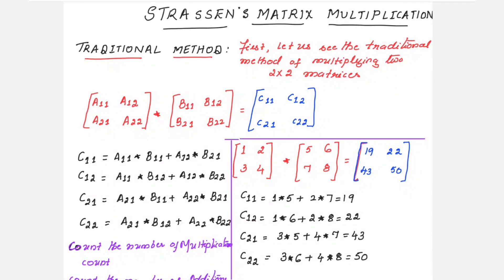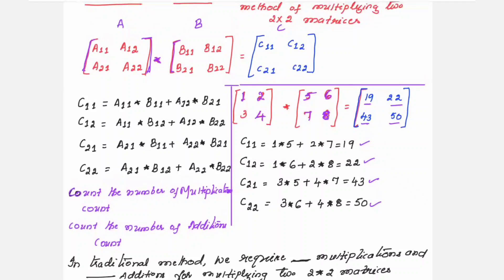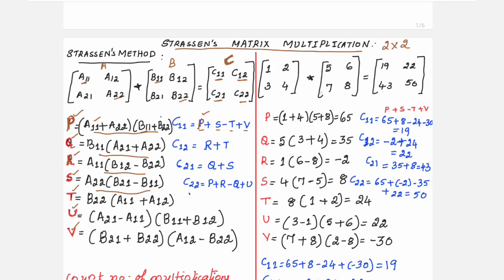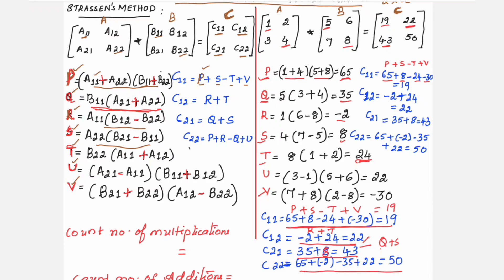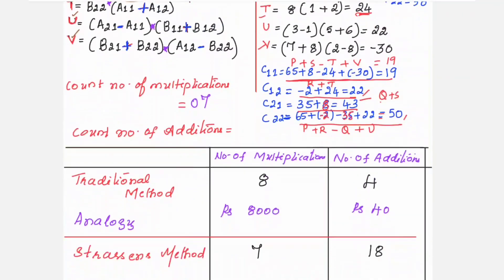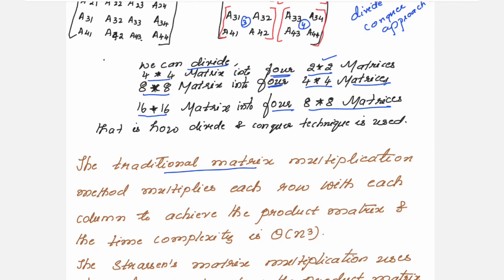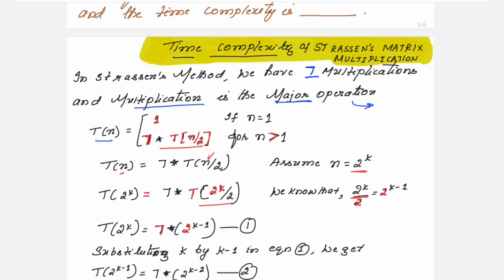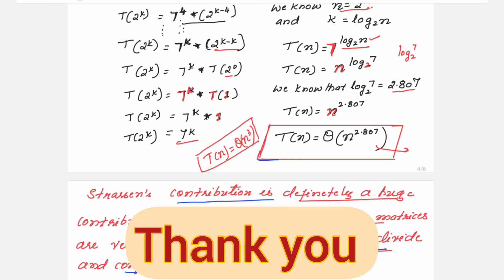Lec29: Strassen's Matrix Multiplication- Divide and Conquer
divideandconquer div